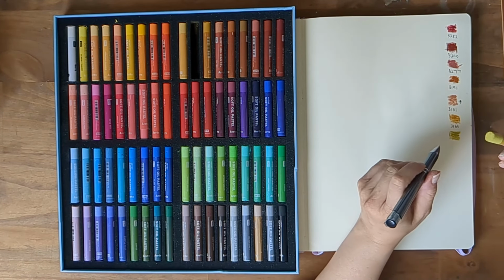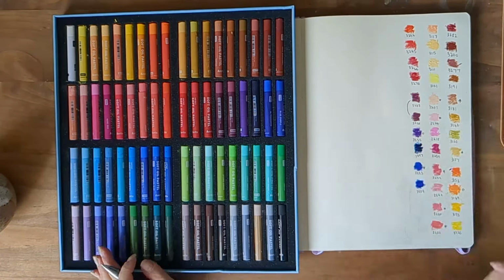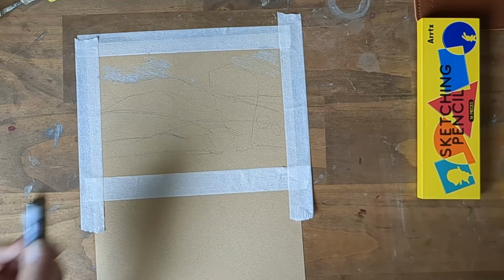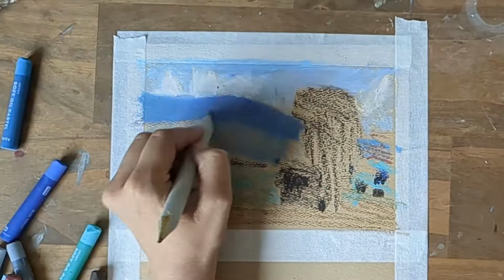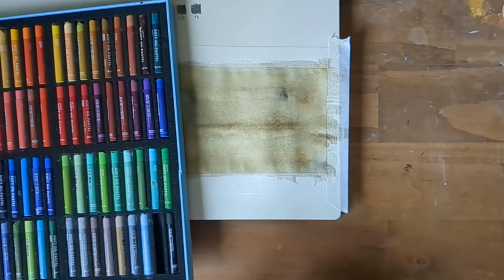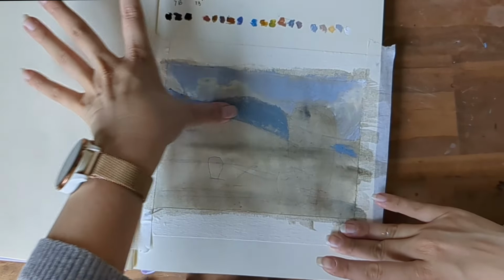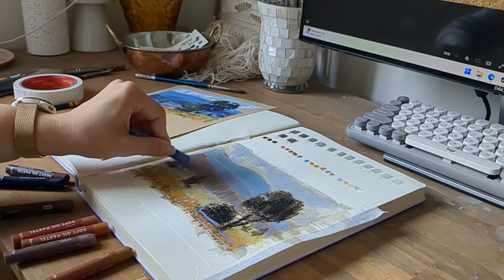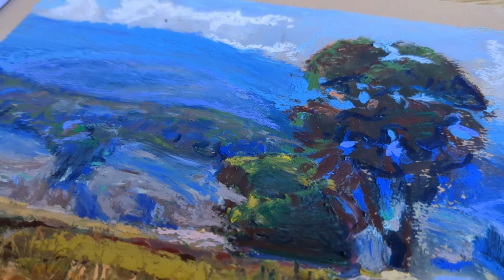Testing the Arrtx Oil Pastels and Sketching Pencils! Beginner oil pastels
Arrtx has been kind enough to send me some new supplies to try out.  Take a closer look at their oil pastels with me! 🎨 In this video, I explore these pastels, testing their blendability and pigment quality. As an oil pastel rookie, I think I went fairly well.'

✨Discount:✨
Amazon US

✨Links✨
Amazon UK
Amazon EU

✨Music✨
Dream Big by Onoychenko

Anime by Lesfm

Merry-Go-Round by Tomomi Kato

Soft Piano (Fairy Girl) by Dreamvibez